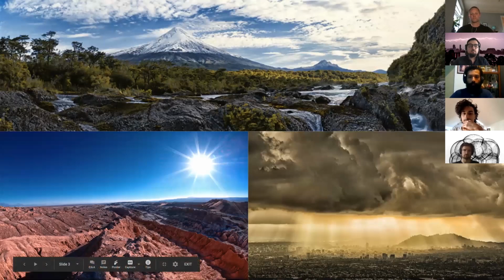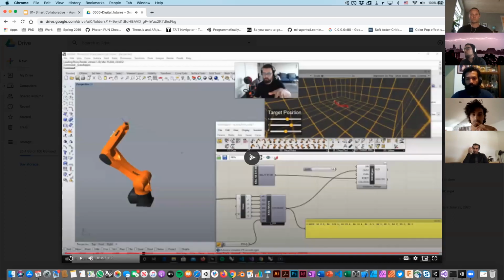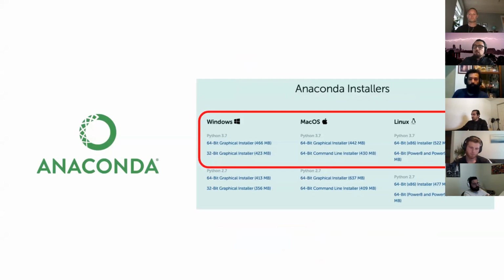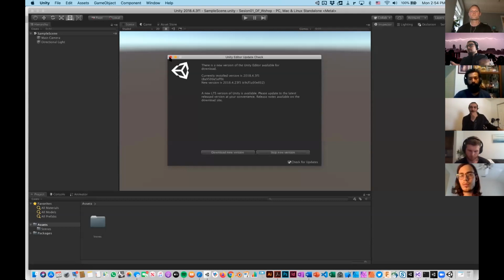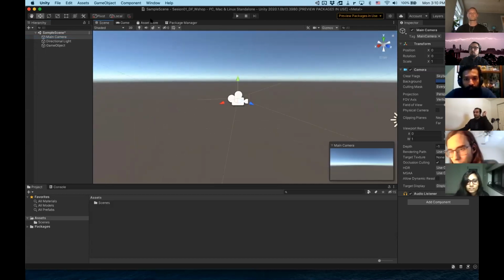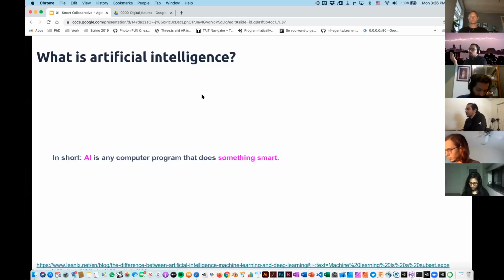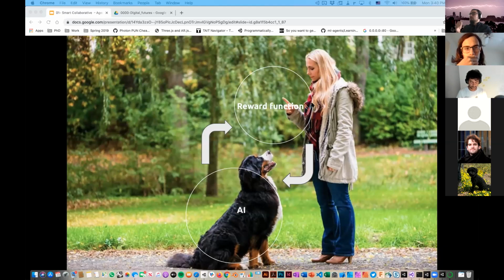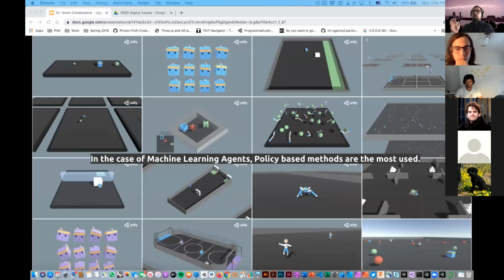Digital Futures 2020 - Smart collaborative Agents Session 01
Session 1 of the workshop I am teaching for the World wide seminar Digital Futures World: architects Unite.